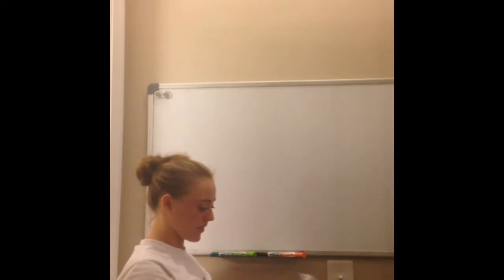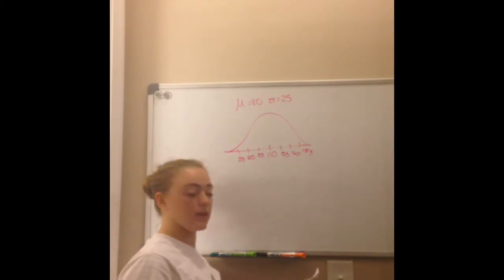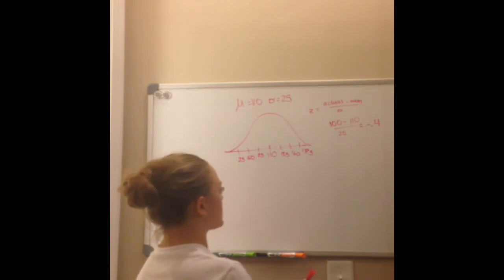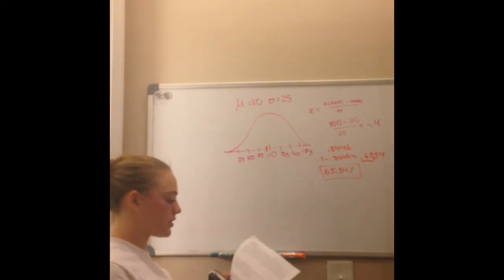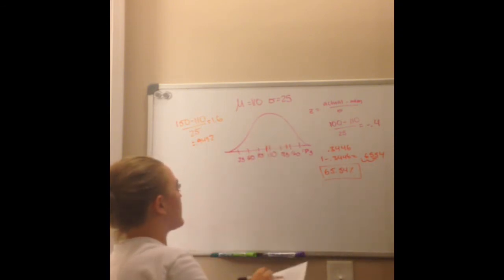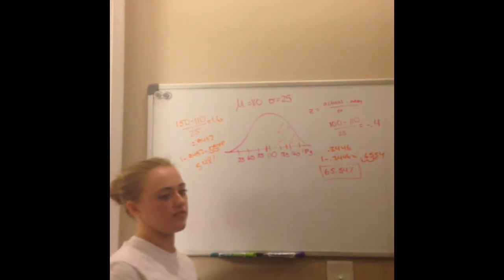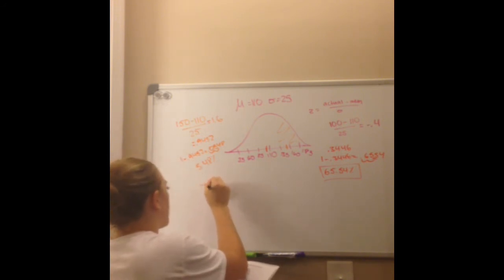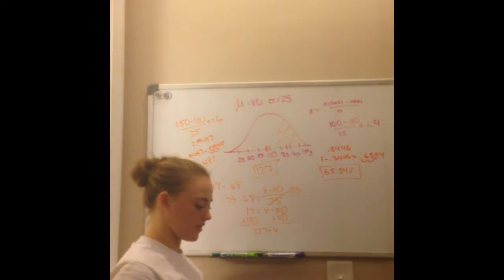Z-score calculations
Basic question